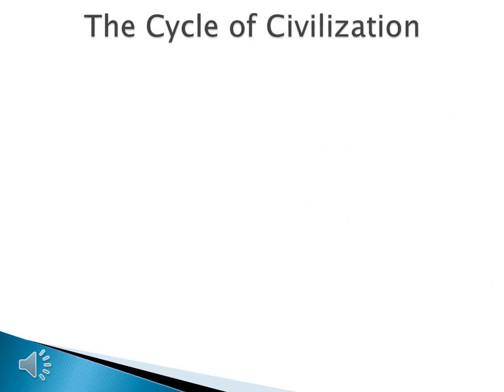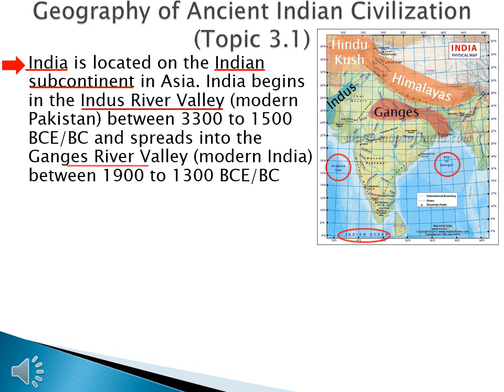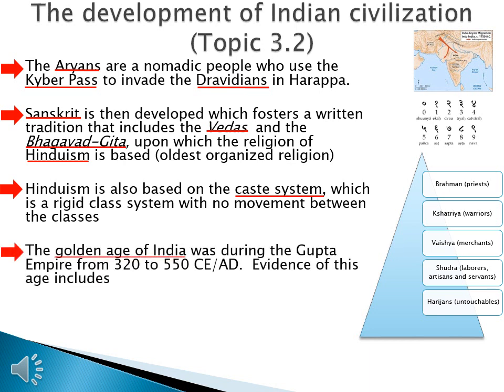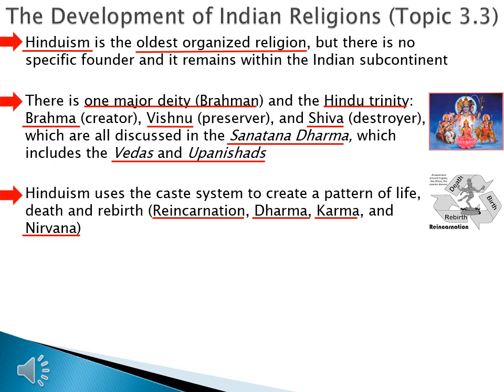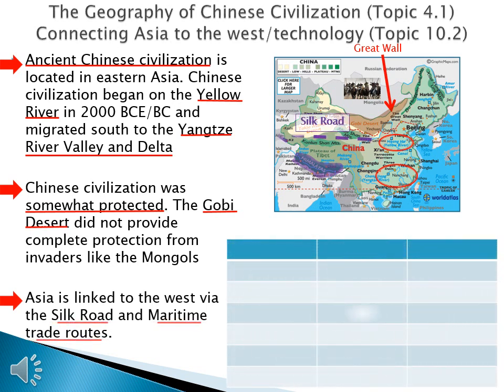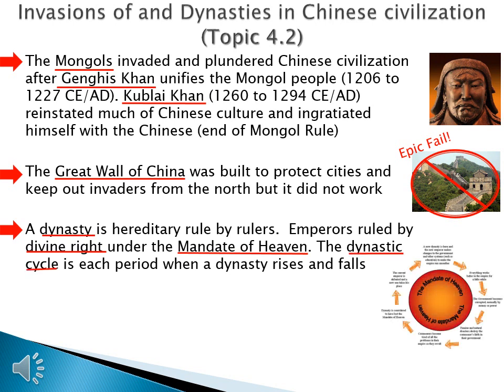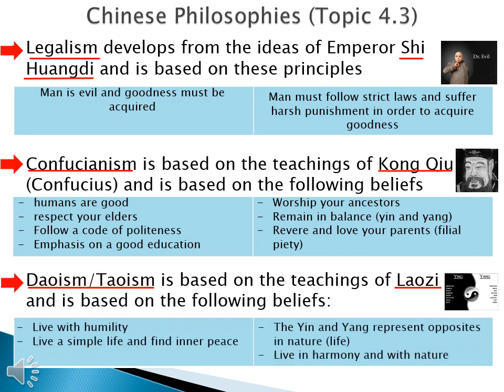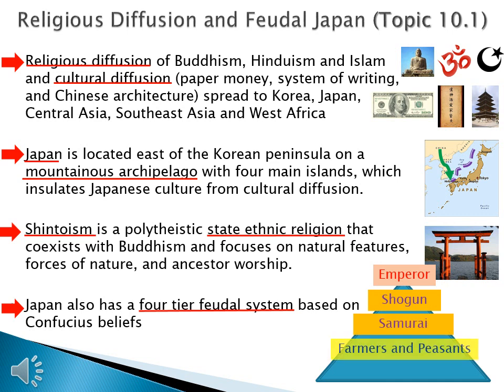WHI lec R3 India, China, Asia and Japan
This video reviews topics related to India, China, Asia and Japan to prepare for the end of course SOL test in World History One